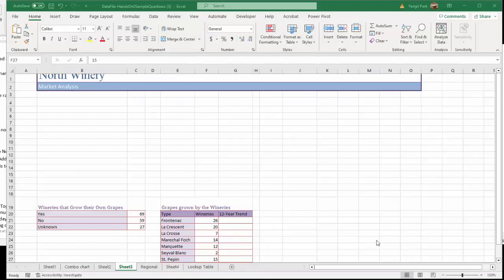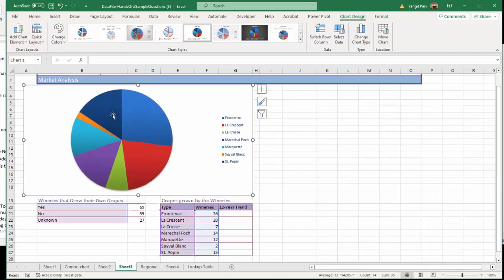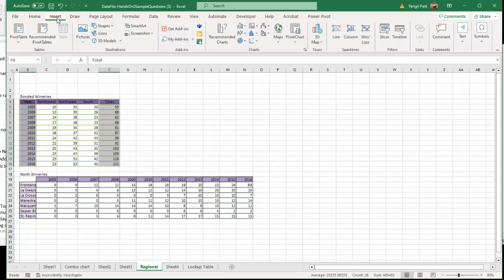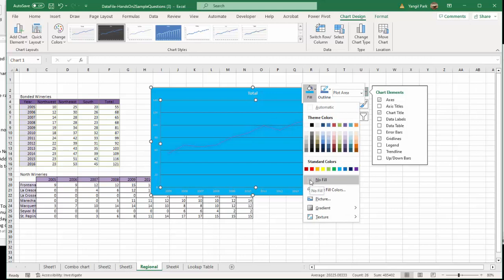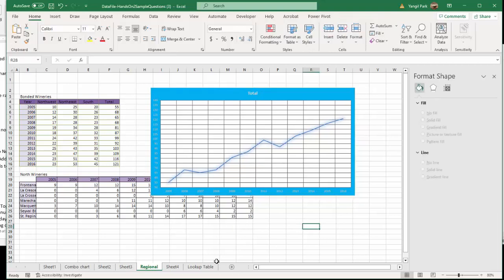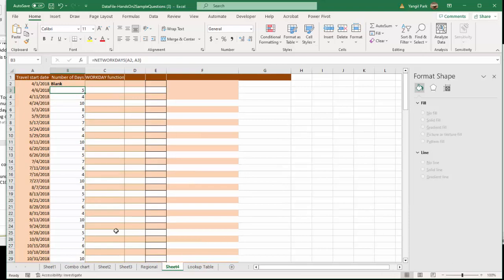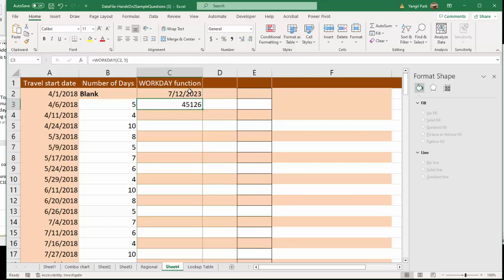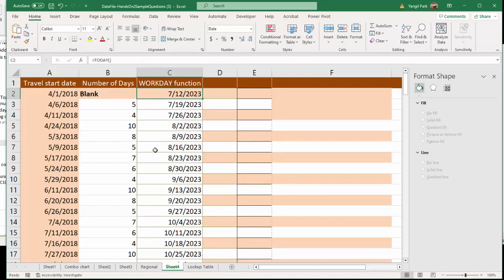Sample Questions ProctorU Test2, Part 2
Part 2:
Regional sheet, Sheet 4